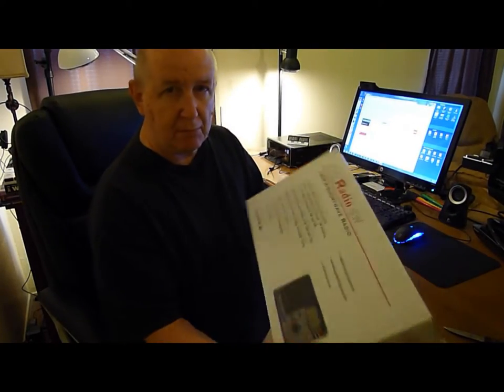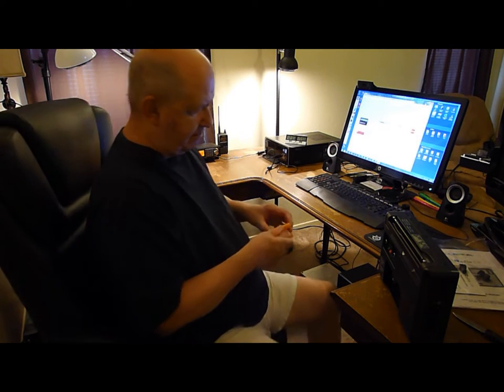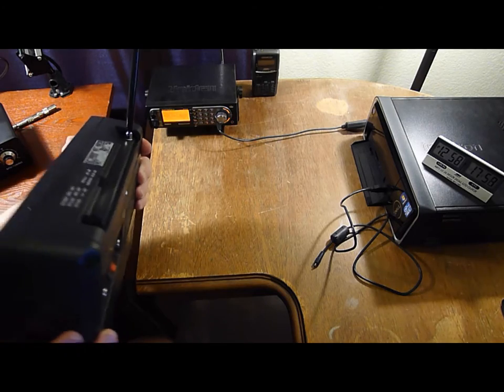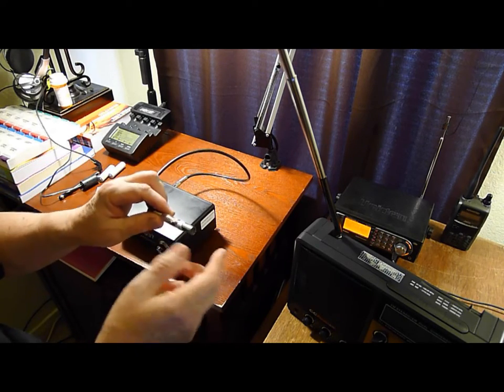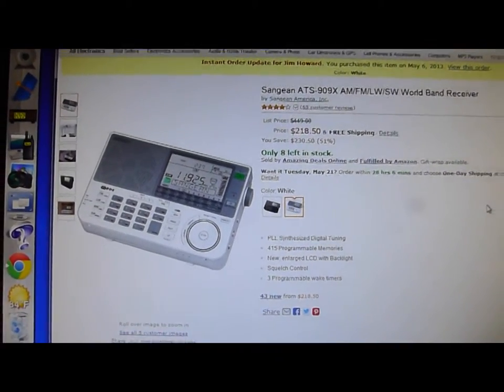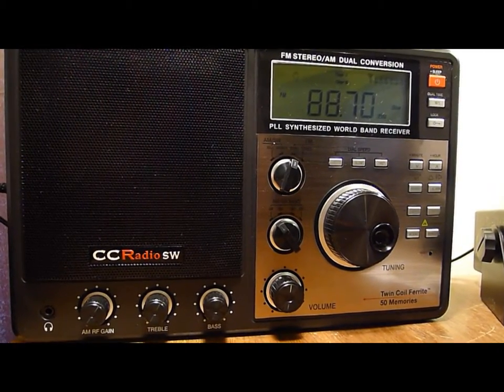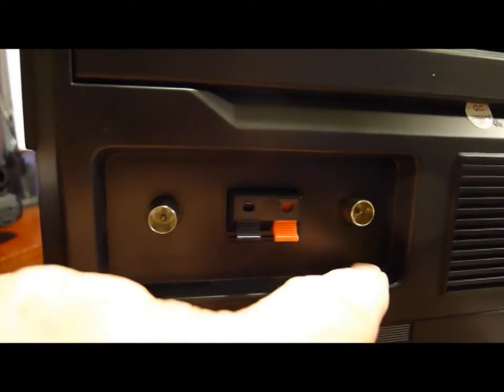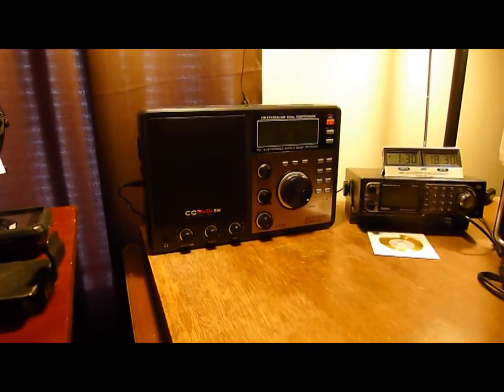C Crane CCRadio-SW Model CSW-TCF an AM-FM-SW Radio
The C Crane radio from Amazon
The Sangean radio from Amazon

The CCRadio-SW AM/FM/Shortwave Radio is a powerhouse, portable radio from C. Crane. Thanks to the built-in Twin Coil Ferrite® AM Antenna, this masterful radio has AM reception in the same class as the legendary CCRadios. It also delivers outstanding FM, and -- here's the big news -- Shortwave! This radio offers the best combination of sensitivity, selectivity and audio performance for any radio of this size. Shortwave is excellent right off the whip antenna. The five-inch speaker is accurate, pleasant and reproduces deeper bass than any portable of similar size.

The CCRadio-SW comes with a large, easy-to-read LCD display and all the adjustments necessary for excellent performance under various conditions. C. Crane provides a clear, straightforward manual to get you started. Here are some of its outstanding features: RF Gain Control, Bandwidth Control, Bass and Treble Controls, Fast and Slow Tuning, 50 Memories, Lighted Buttons, Clock Radio with Snooze Alarm, Stereo Line Output and Headphone Jack, IF Output for Input to Computer. Runs on 4 "D" size batteries or 4 backup "AA" batteries (not included). Built-in charging circuit will recharge optional NiMh batteries right inside the radio-saving you both time and money. AC Adapter and antenna connectors included.